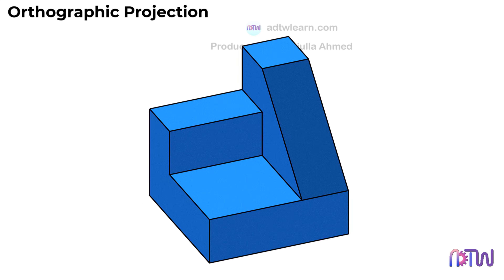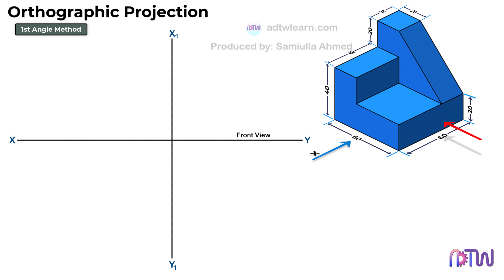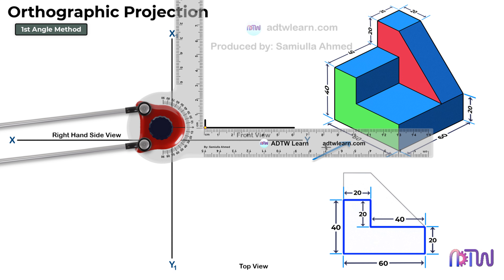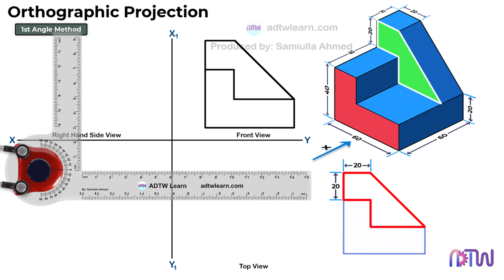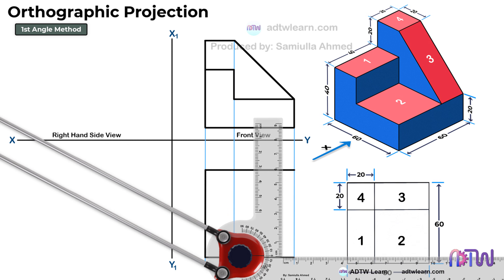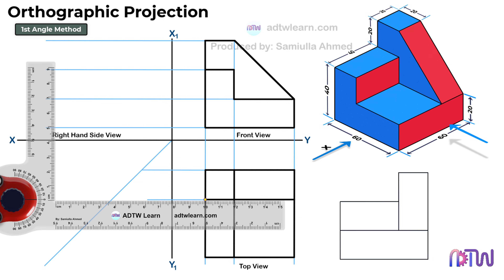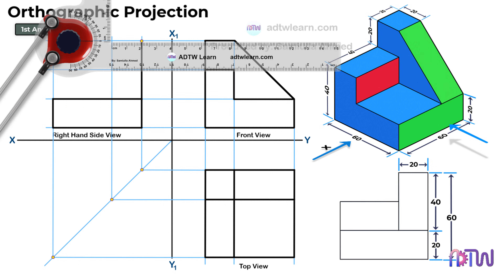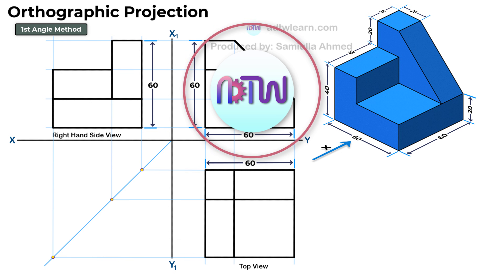Orthographic Projections in Engineering Drawing - Problem 4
"Learn how to draw an orthographic projection using isometric view in this step-by-step tutorial. Using a real-life example and 3D animation, this video will guide you through the process of creating a clear and accurate engineering drawing. Perfect for engineering students preparing for exams, this video covers all the key concepts and techniques needed to master orthographic projection.

Orthographic projection,
Engineering drawing,
Isometric drawing,
Technical drawing,
CAD,
2D drawing,
Top view,
Front view,
Side view,
Blueprint,
3D to 2D projection,
3D animation, engineering students, exam preparation.